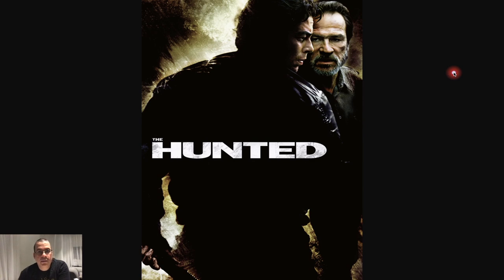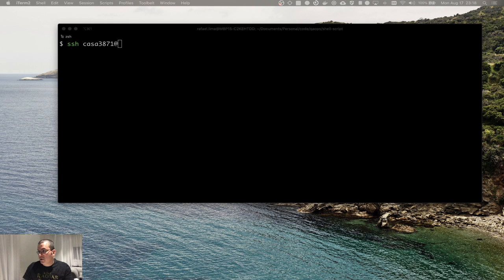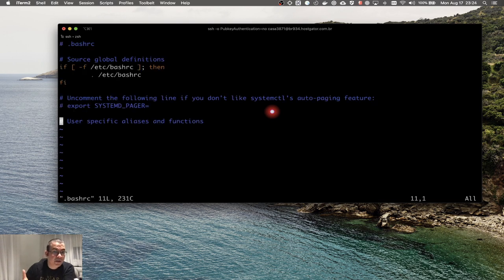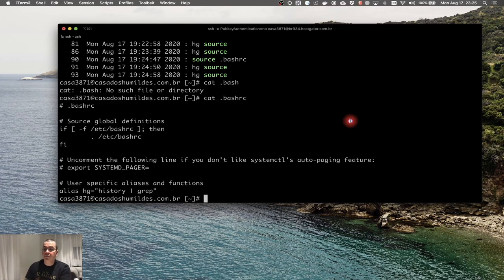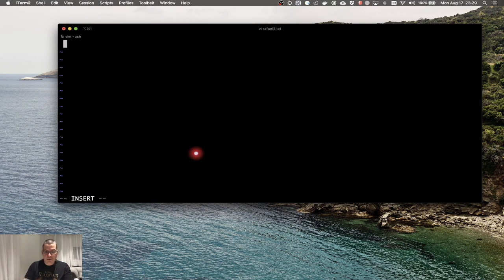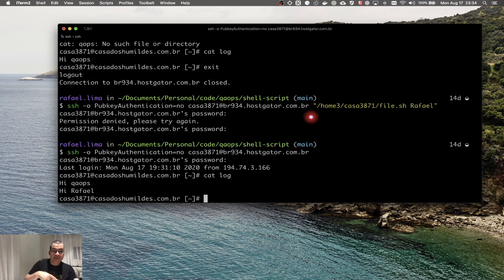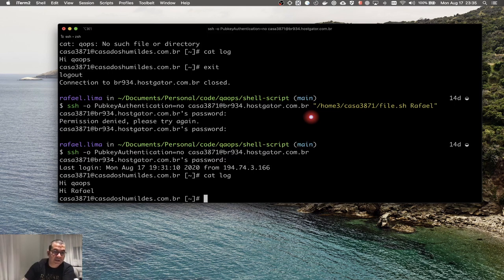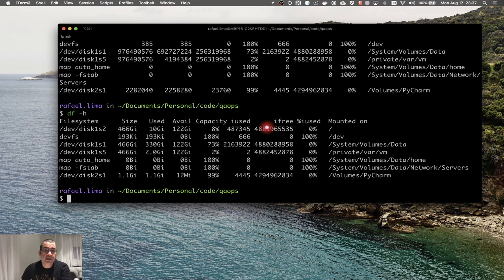How to access a server | ssh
In this video, I show you how to access a remote server using ssh. I also show how to copy files from and to a the server. Finally, I show you how to check the disk size and directories size.

- 0:00 Intro
- 01:51 Connecting on a remote server using ssh
- 3:32 Use password instead of public//private keys for the ssh connection
- 3:57 Changing the port to be accessed
- 5:26 Adding alias and functions to the server
- 9:00 Copying files to and from remote servers
- 12:04 Executing commands on a remote server from the local computer
- 16:10 Displaying the disk size on a remote server
- 17:08 Showing the size of each directories on a remote server